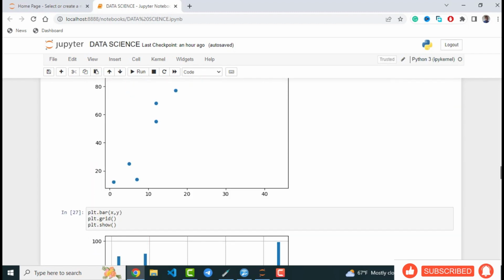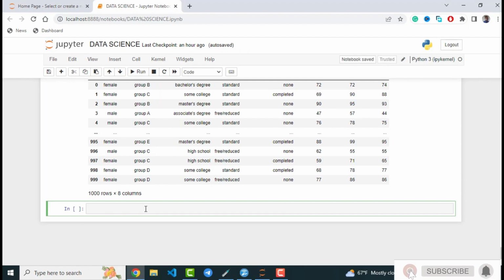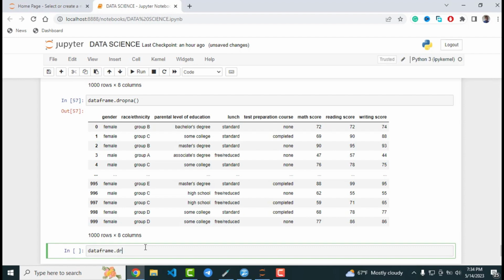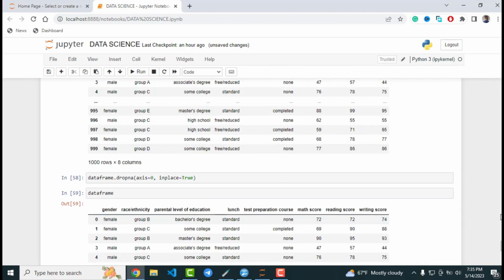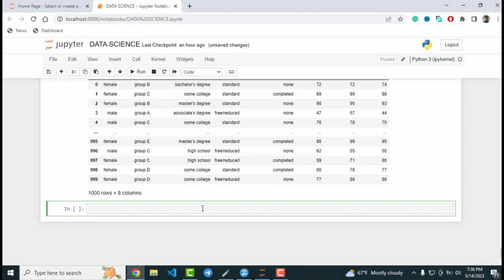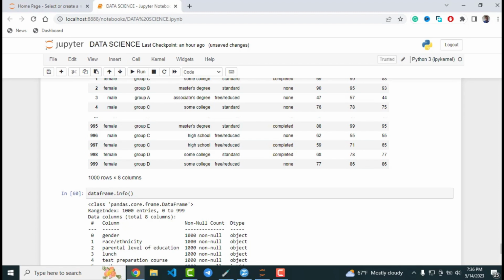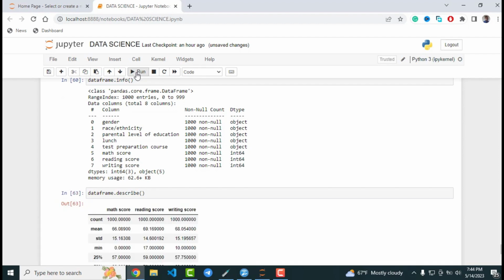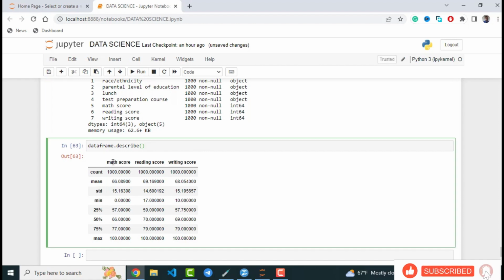Why Data Cleaning is the Most Important Part of Data Science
Welcome to InsideMathematic! In this video, we dive into one of the most essential steps in Data Science and Machine Learning - Data Cleaning. 🧹📊

You'll learn:
✅ What is Data Cleaning?
✅ Why it's crucial for accurate analysis and model performance
✅ Techniques to handle missing values, duplicates, outliers, and inconsistent data
✅ Practical examples using Python and popular libraries like Pandas

Whether you're a beginner or brushing up your skills, mastering data cleaning will give you a strong foundation for building reliable machine learning models.